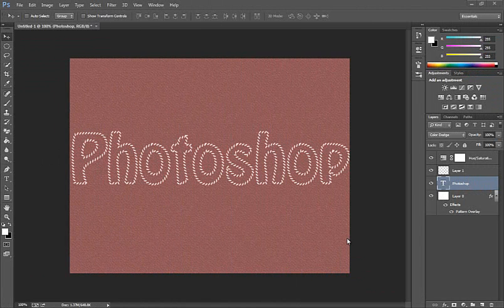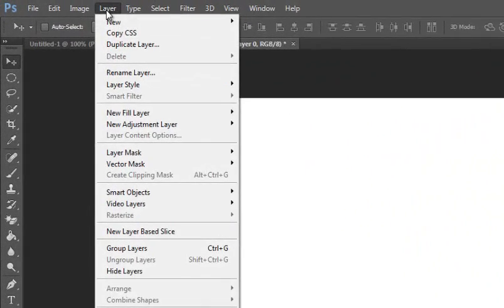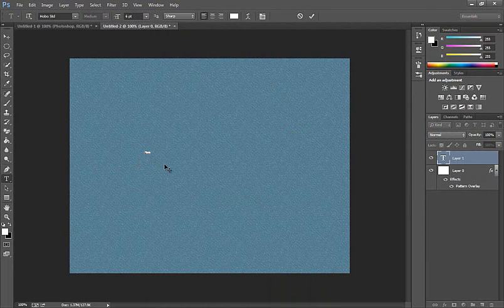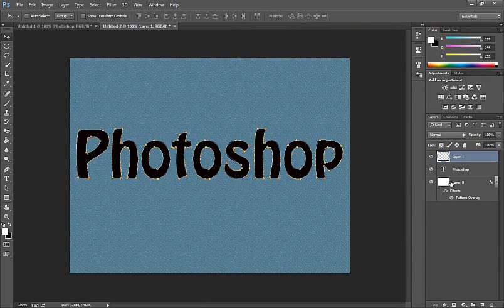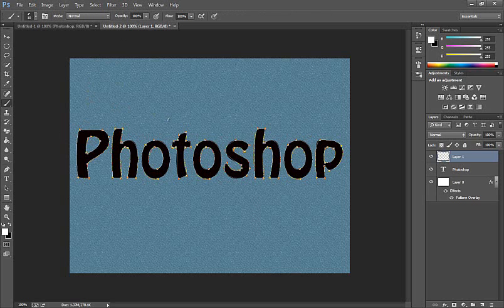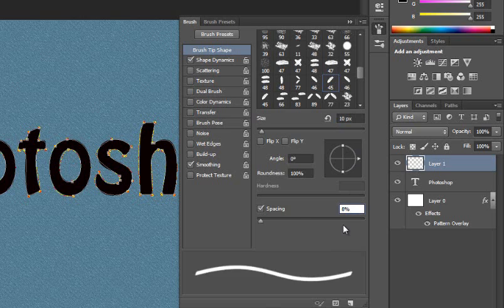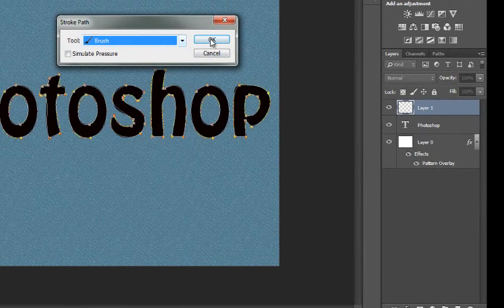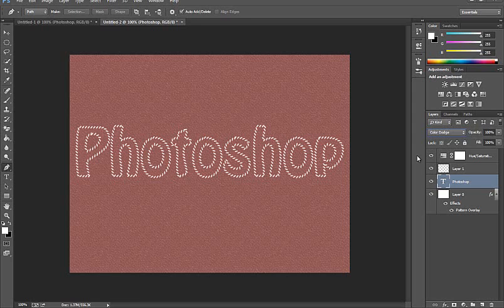How to make photoshop stitching effects tutorials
Learn free online photoshop tutorials how to make stitching text effects in Adobe Photoshop CS6/CC